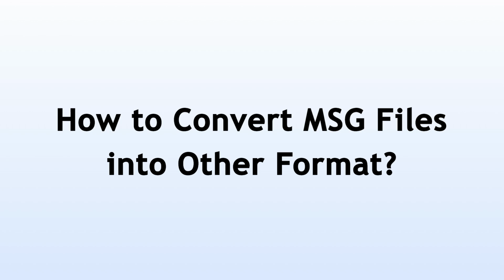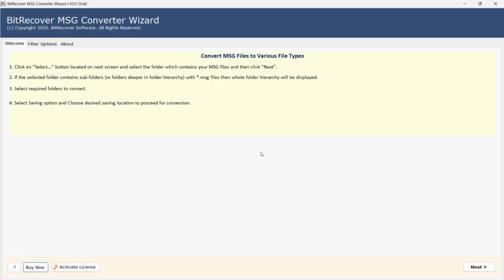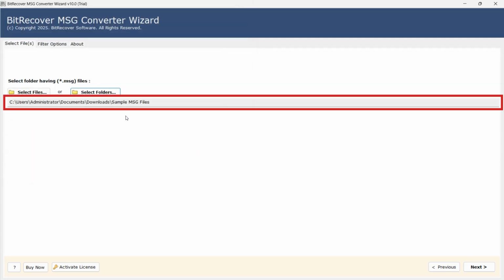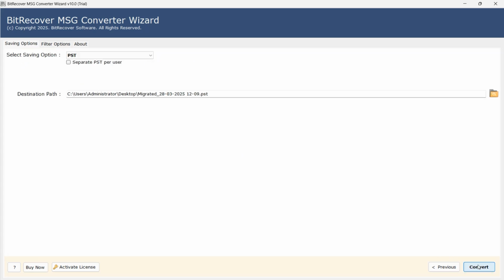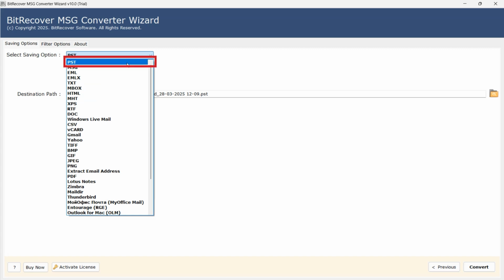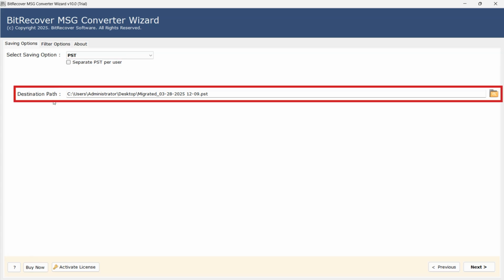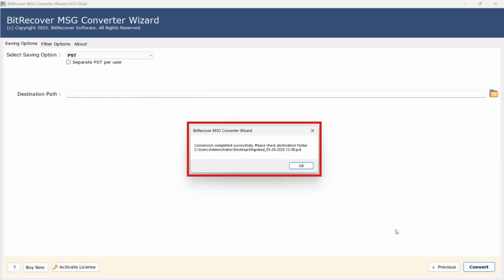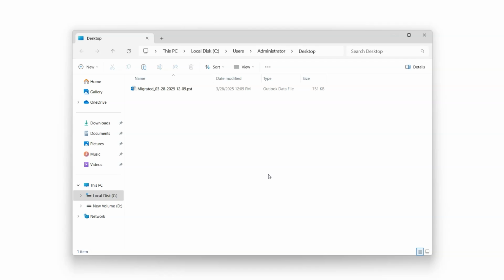Know How to Convert MSG Files into Other Formats Smoothly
Looking for a secure, trustworthy, and reliable solution to convert MSG files? This guide finds you well. In this tutorial, we will explore how to convert MSG files into different file formats with a proper step-by-step guide to avoid any confusion and effortlessly. Now watch this video till the end to know the right procedure.

The BitRecover MSG Converter Wizard
is an expert-trusted and well-built software. This tool provides several features that make the whole process quick and easy to use. It enables a dual mode to select specific files and folders, and also convert MSG files with email attributes such as sender details, date, time, and many more.
This utility is compatible with 38+ file formats, some of which are EML, PST, PDF, etc., which will lead to a smooth and direct process. It also provides an advanced filter from which users can bulk export their MSG files into various file formats, without losing the file formatting. Now, proceed and install this comprehensive utility from the above-mentioned link. Go through the steps below to do the whole process without any errors.

Steps to be Followed to Convert MSG Files
Step-1 Download and run the above-mentioned utility on your device.
Step-2 Select the files and folders, and preview the selected files in the software panel.
Step-3 After that, choose the saving option in which you want to export the file.
Step-4 Select the destination path to save the resultant files.
Step-5 Press the convert tab to start the conversion process.

Features of this Robust MSG Converter
This software is compatible with 38+ file formats, which include email formats, document formats, image formats, email clients, and many more.
It allows users to export selective data from files, folders, and subfolders. So the user can select the specific data.
This utility does not have any size limitation for the conversion process, which helps to convert data without any size warnings.
It can easily integrate with all Windows OS versions, and does not interrupt the process, whether the system is old or new.
Keeps the file format intact while converting multiple MSG files at once.

Table of contents:
00:00 Introduction
00:30 Select files and folders
00:55 Choose the saving option
01:19 Browse Destination path
01:25 Convert MSG files